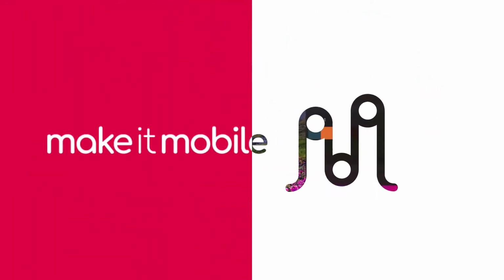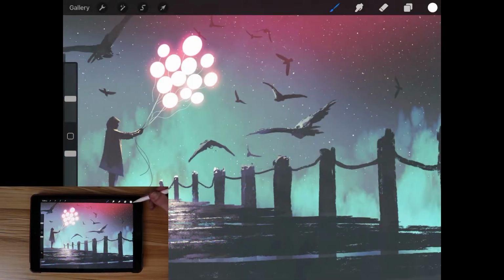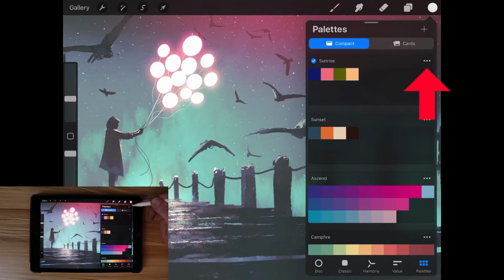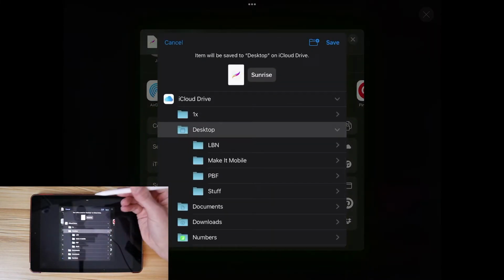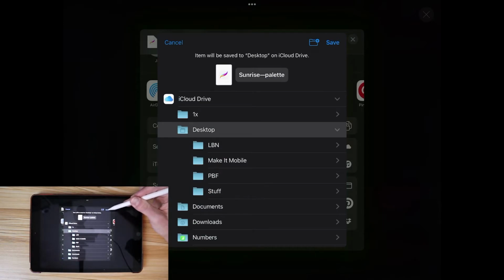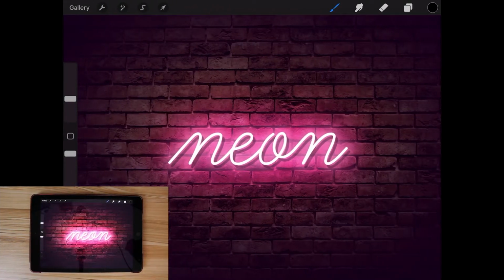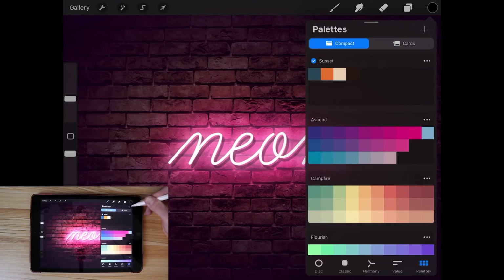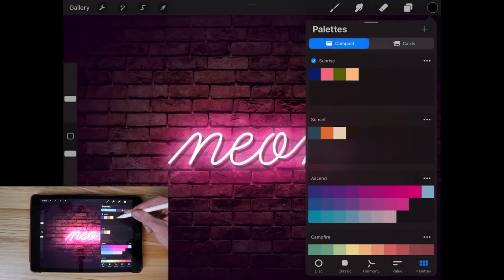Import And Export Color Palettes In Procreate for iPad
In this tutorial we'll be going over how to import and export color palettes in Procreate.

In a previous tutorial () we went over how to create color palettes from images. Whenever you create a color palette though, it is confined to the device you created it on. Exporting and importing allows you to transfer color palettes between devices.